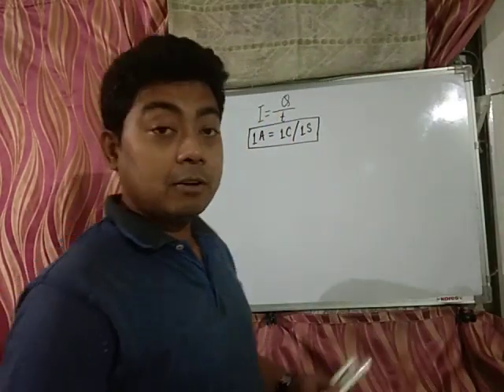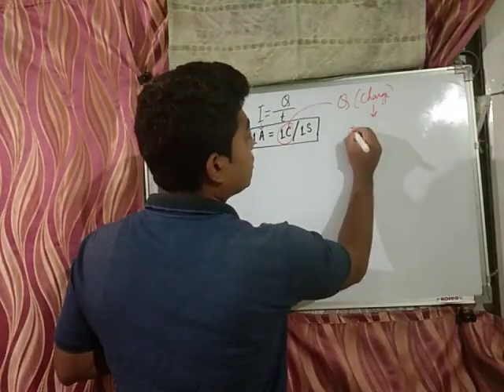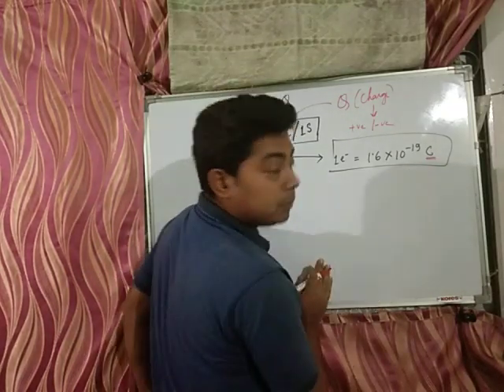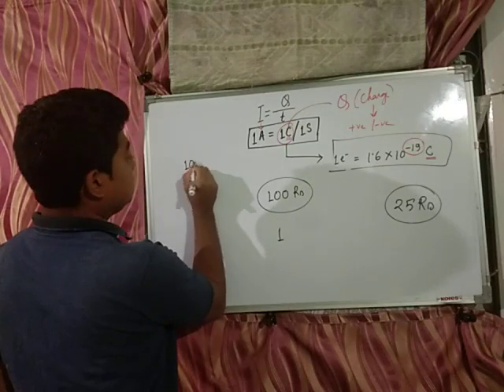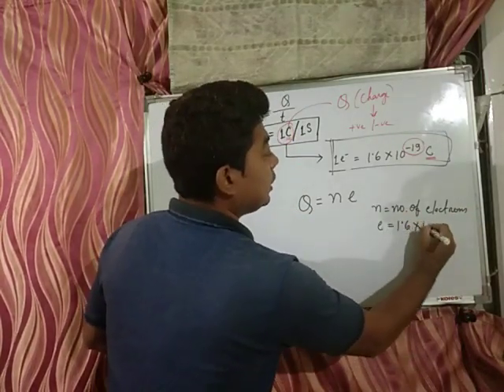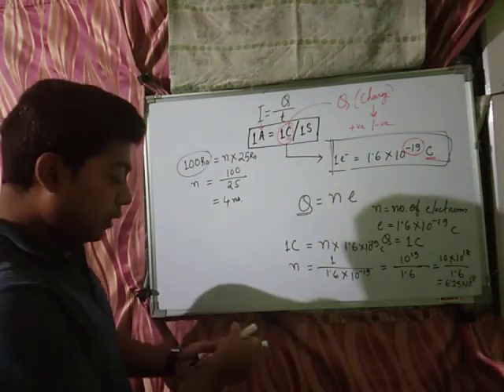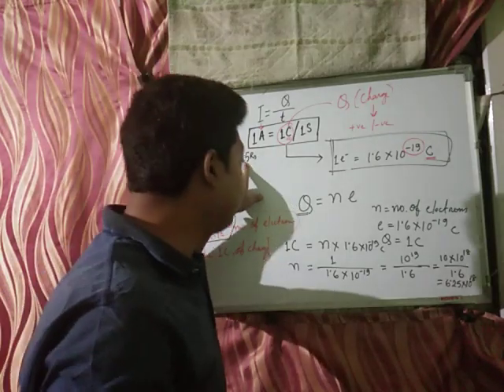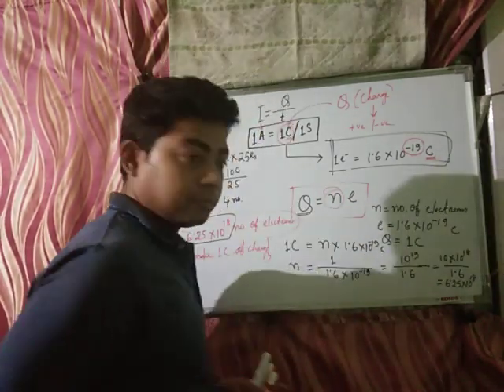Class X: Electricity (Part 3) (Assam Board [SEBA]/CBSE):: By Dr. Ridip Hazarika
Current Electricity (Electricity Part-3) (English and Assamese language)
(Dr. R. Hazarika Coaching Center)